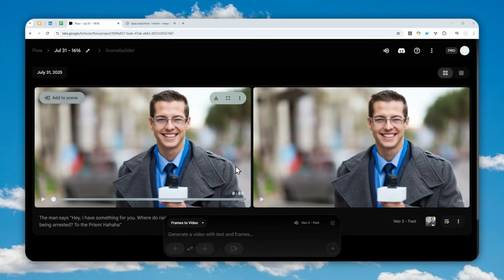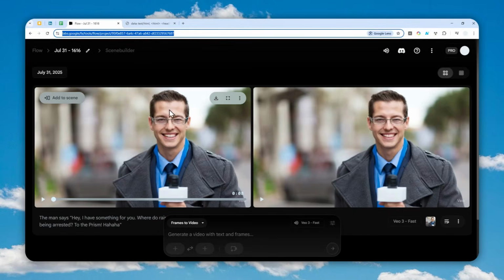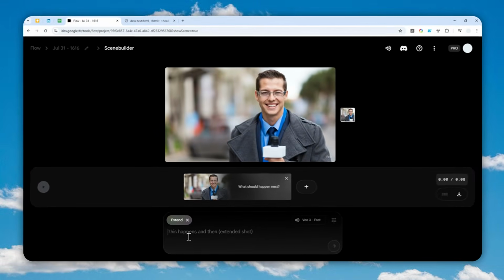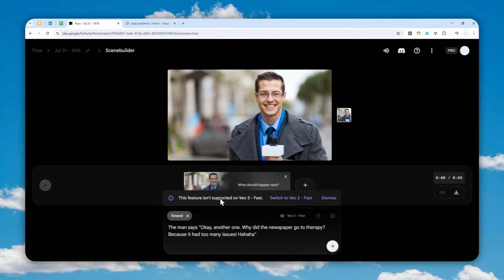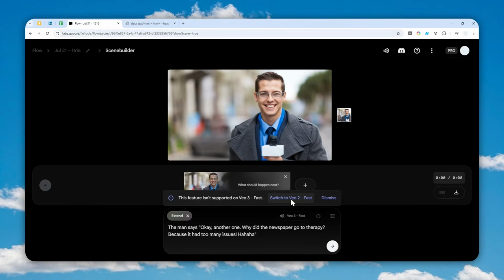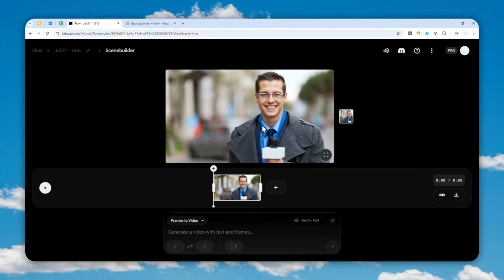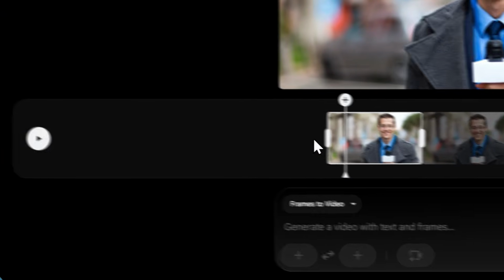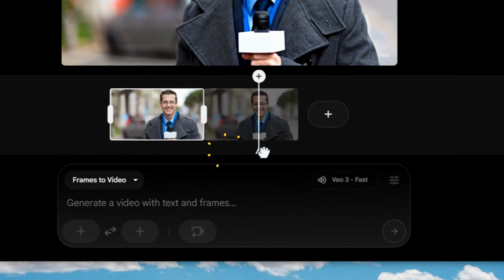How to Extend Veo 3 Videos Duration BEYOND 8 Seconds - Google Flow Tutorial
👉  In this video, I will show you how to extend your Google Veo 3 AI videos beyond the default 8-second limit using a simple workaround with Flow's frame-to-video feature. This technique lets you create longer, seamless AI-generated content while maintaining character consistency and scene continuity throughout your extended videos.